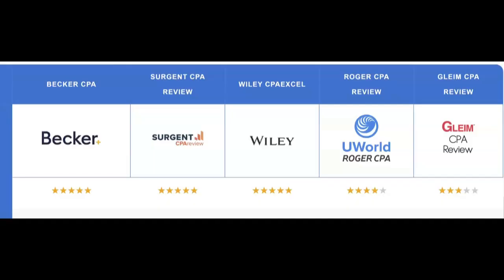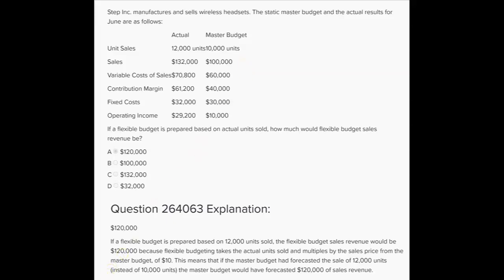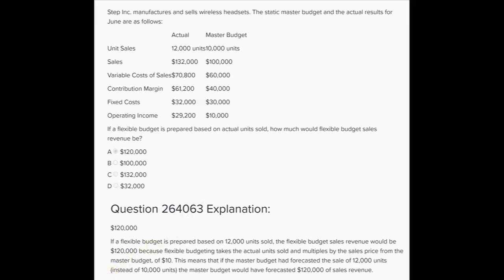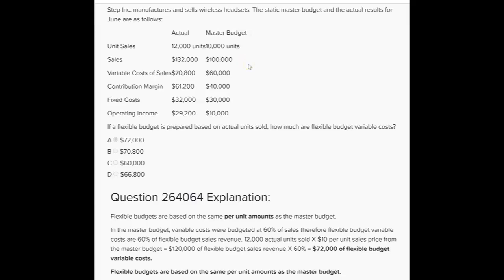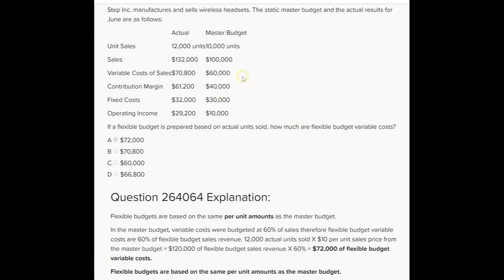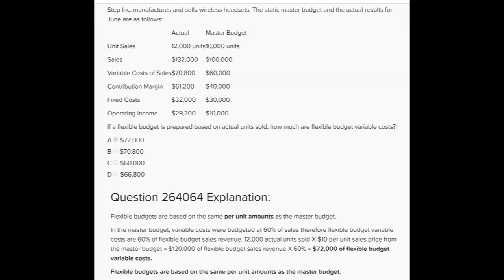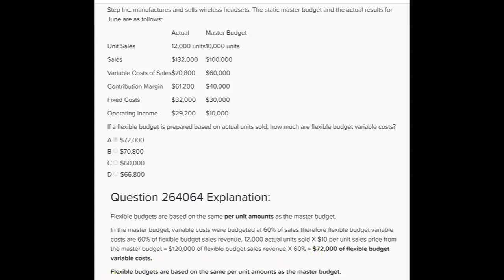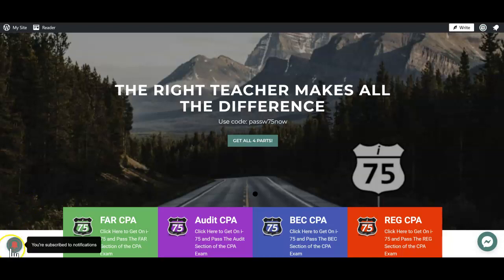CPA Exam BEC Flexible Budgeting 2 "Must Know" Multiple Choice Questions by Darius Clark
Flexible Budgeting is a "must know" managerial accounting concept. The BEC Exam also expects a candidate to know general controls vs application controls and be able to give some examples of application input controls, application processing and file controls and application output controls. Multiple choice questions and Simulations will ask about IT governance and candidates will need to know applications development from system maintenance and computer operations. The CPA BEC exam also requires a candidate to classify IT controls as preventive vs detective vs corrective controls.  A third category of controls, feedback vs feed-forward controls is also tested. Variance analysis with regard to standard costing for materials, labor and overhead. Cost and managerial accounting is big part of the BEC blueprint.